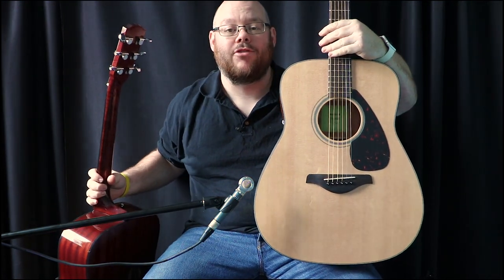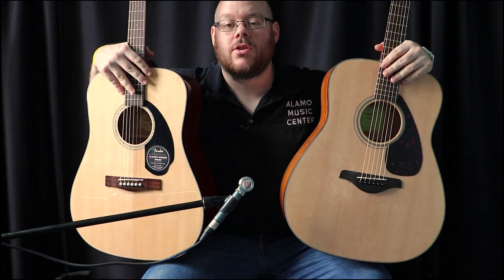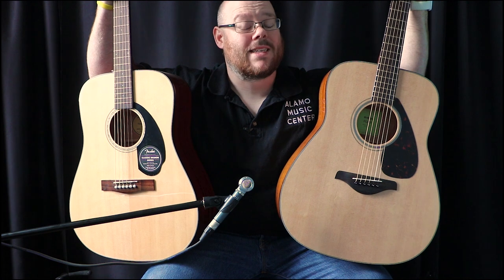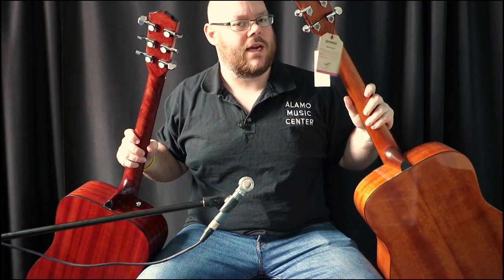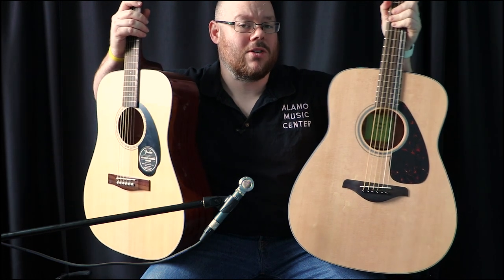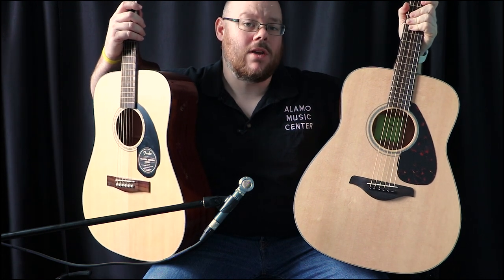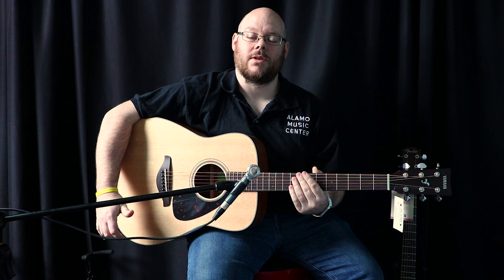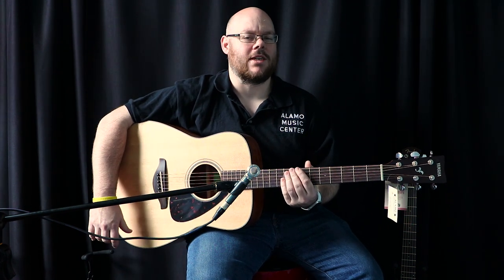Fender CD-60S vs Yamaha FG800 Comparison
The Fender CD-60S and the Yamaha FG800 are both solid acoustic guitars when it comes to tone and price point. They're both extremely similar in build so let's take a quick look at how different they sound.

🎵 Call toll-free:
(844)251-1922